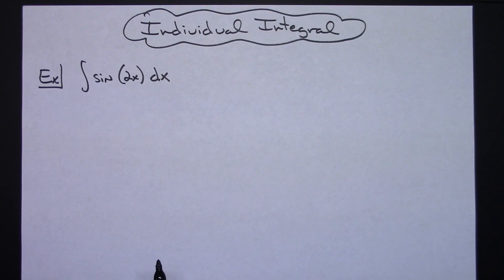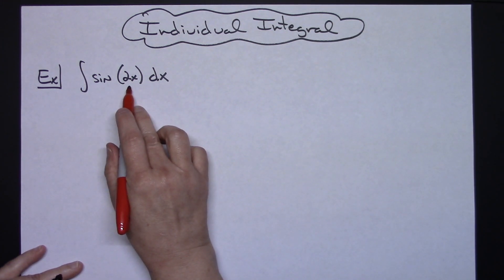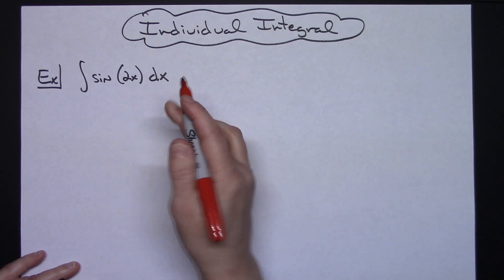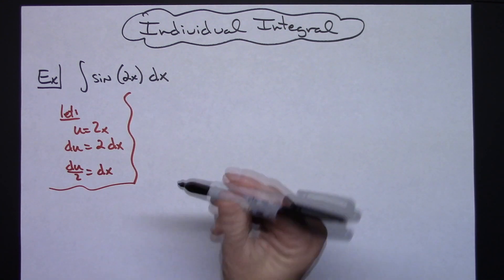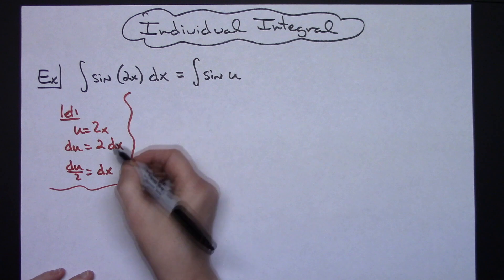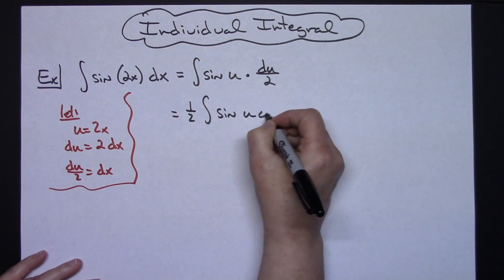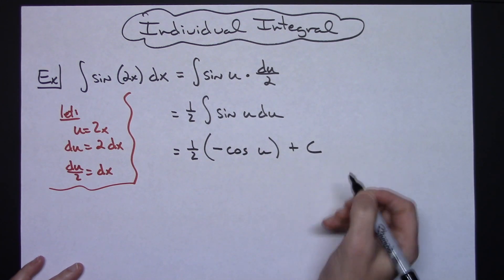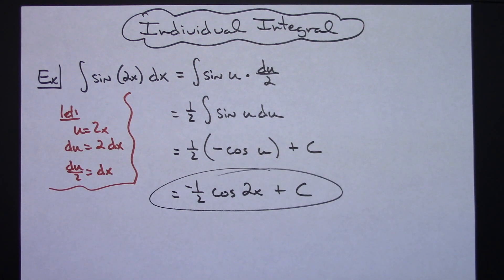Integral of sin(2x) ❖ Calculus 1 ❖ u-Substitution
This video goes through the integral of sin (2x).  This is a typical u-substitution integral which would be found in a Calculus 1 class.